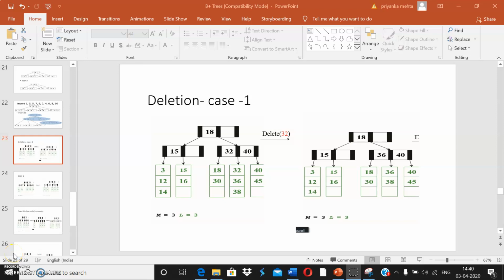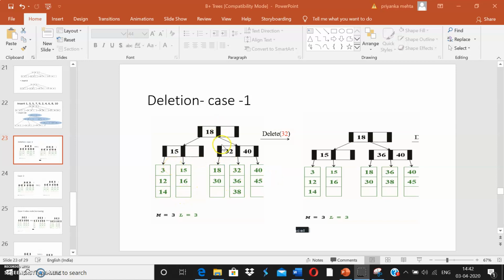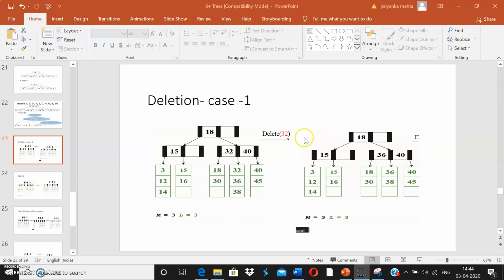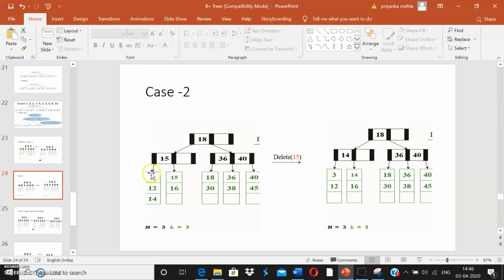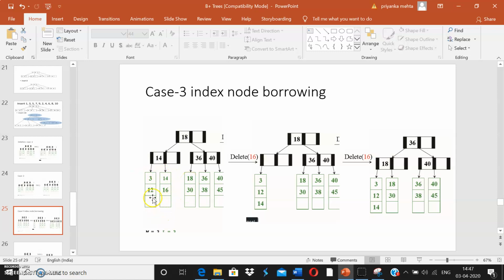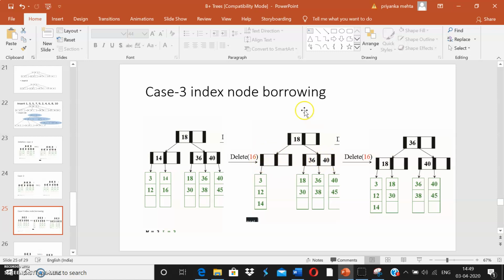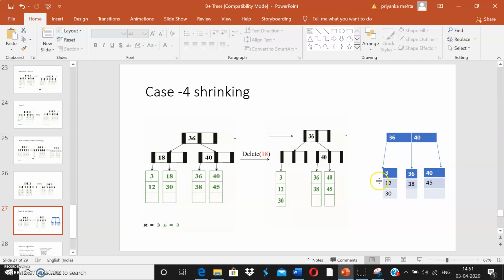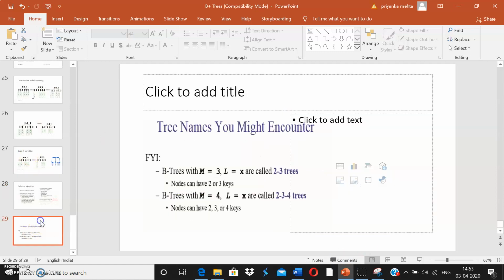SE DSF Unit V_4 b+ deletion by P M Makkar